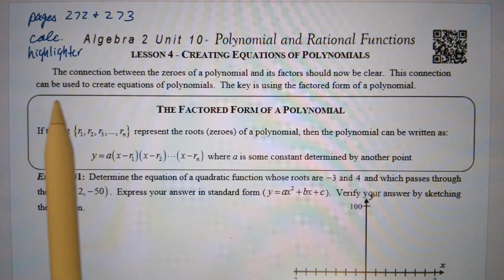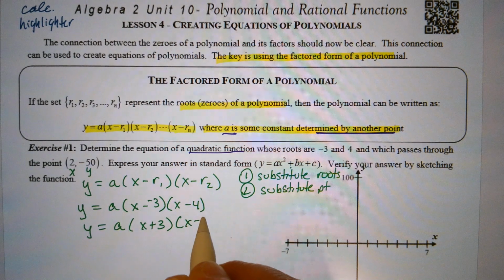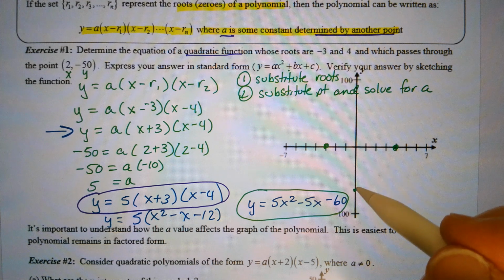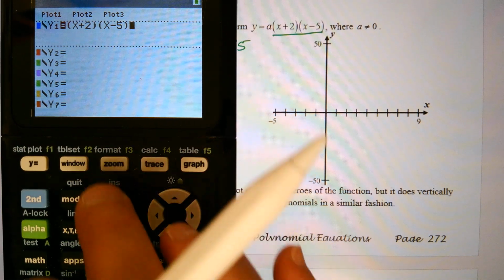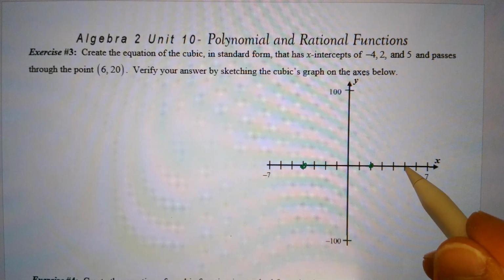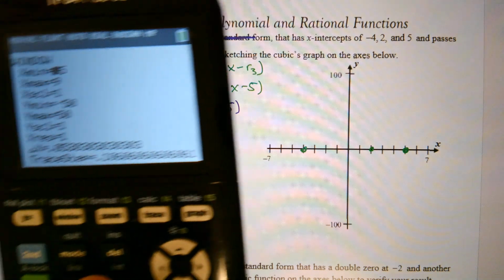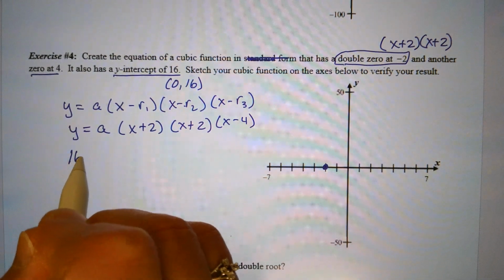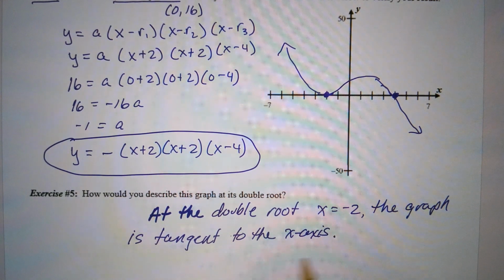U10 Lesson 4 Creating Polynomial Equations